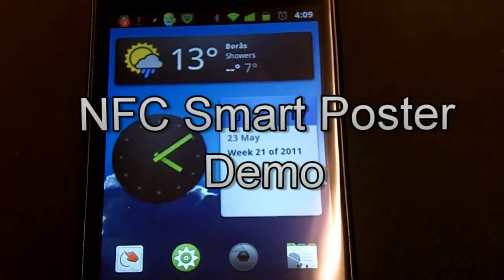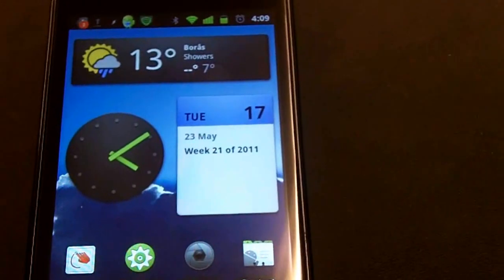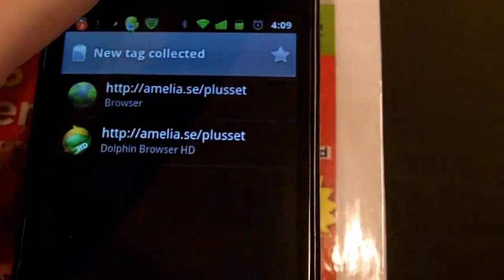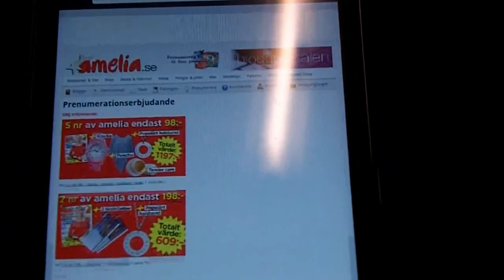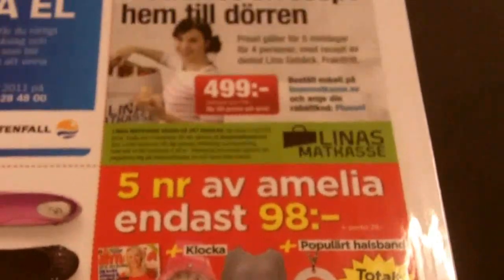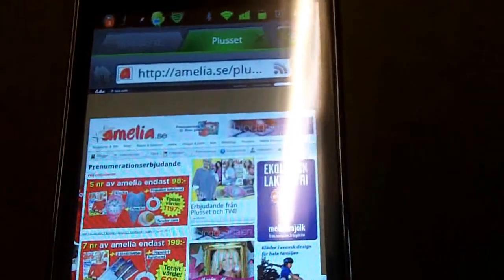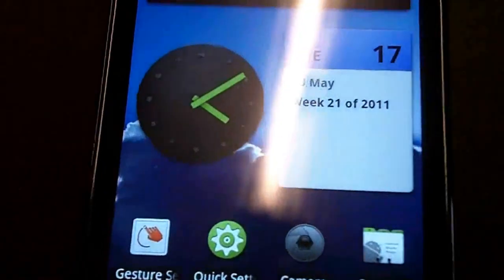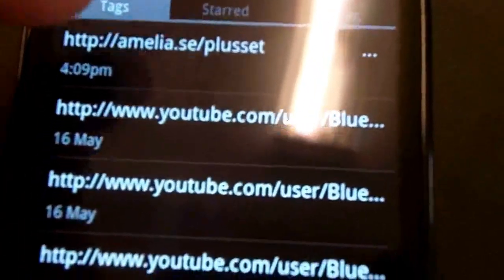NFC Smart Poster from Bluehand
NFC Smart poster demo from Bluehand, we are developing many ideas for NFC and your mobile phones.